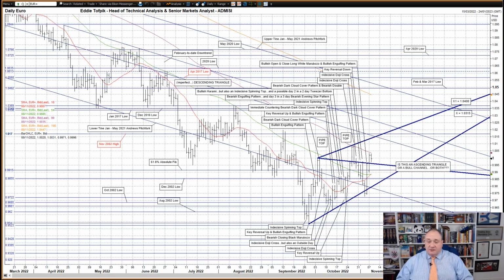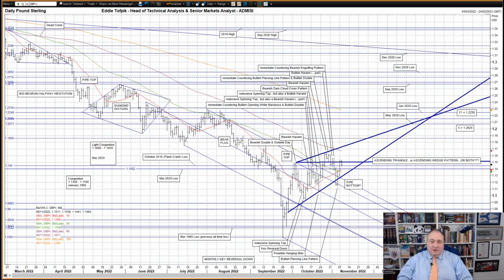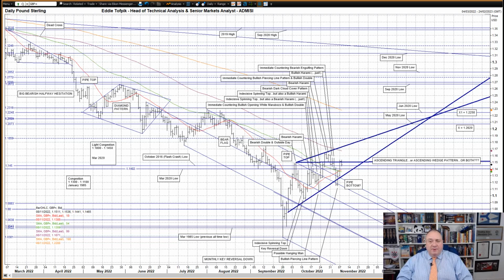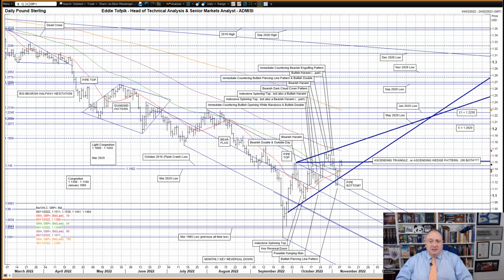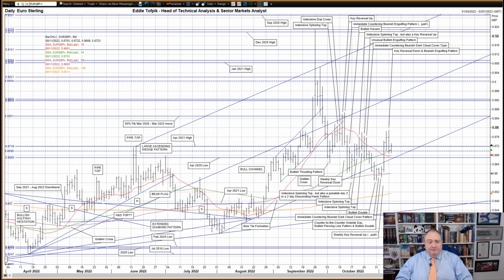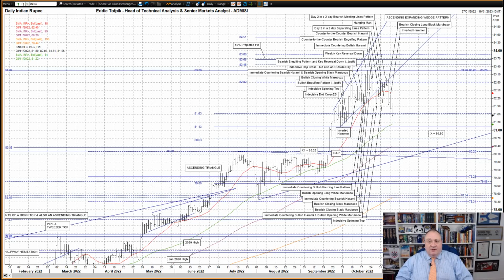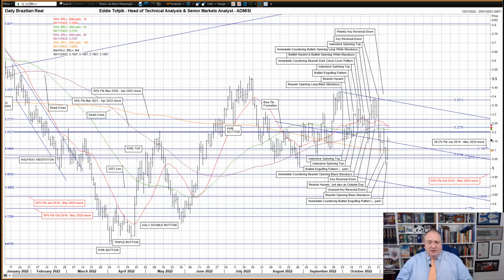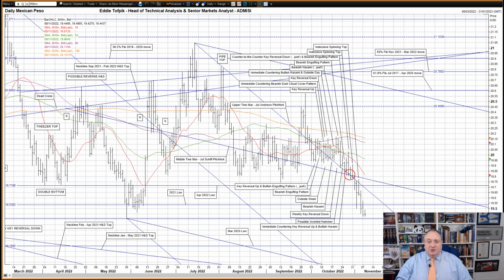ADMISI Daily Technical Analysis of Forex Markets – Eddie Tofpik’s Crayons for 08 November 2022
Your Daily ADMISI Technical Analysis on FX for Tuesday, 08 November 2022 – RISK DISCLAIMER BELOW